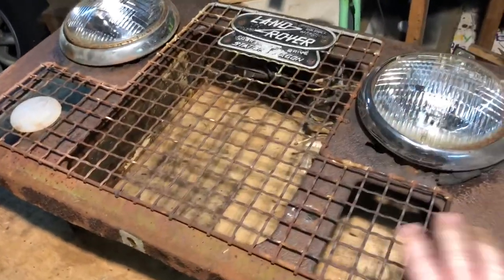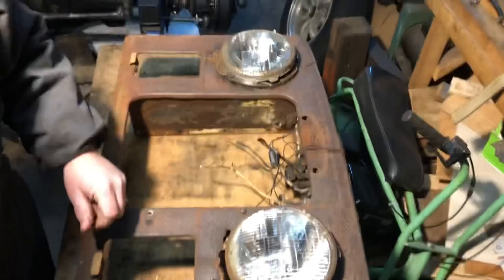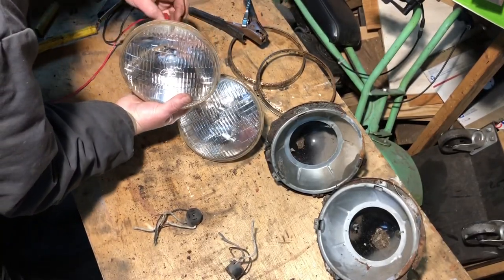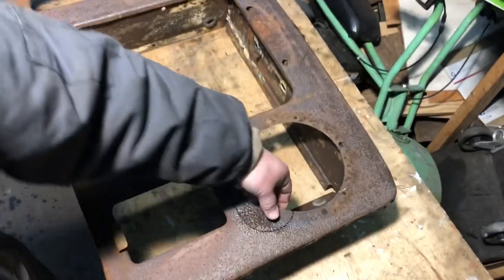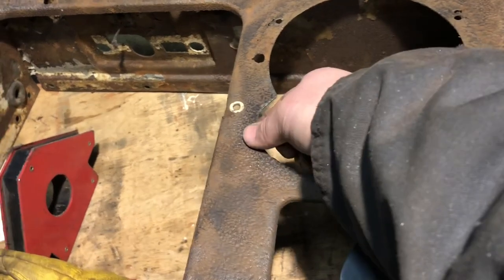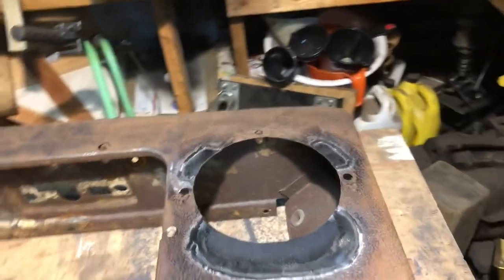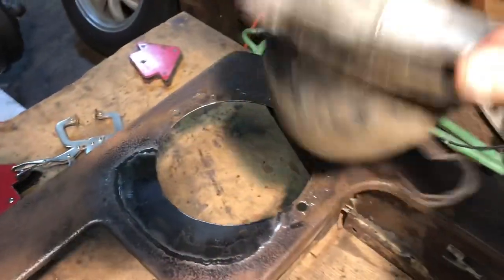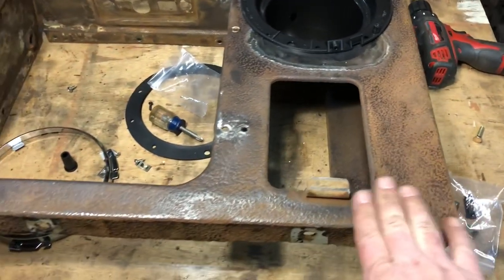Front Grill Repair Land Rover Series 2A Restoration Part 47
Take apart the front grill.
Make patch panels for headlight bucket holder area and weld them in.
Check the headlights to see if they work. Paint up the grill with Rustoleum Almond

1962 Land Rover Series 2a 109 Station Wagon LWB Diesel 2.25L restoration and repairs.
Door pillar
Footwell
Chassis
Bulkhead
Weld
Brakes
GB Parabolic springs
Shocks
Wiring
Radiator
Rear Crossmember